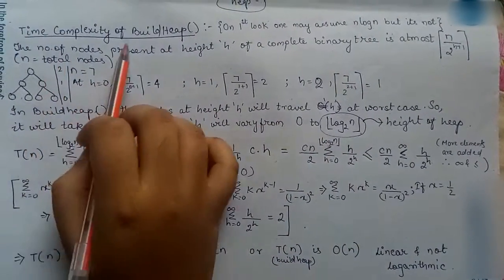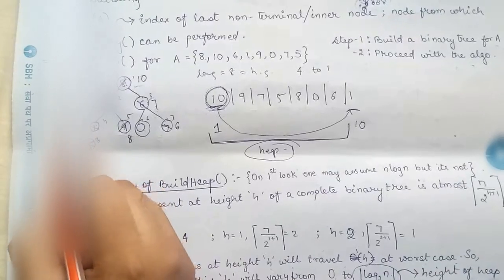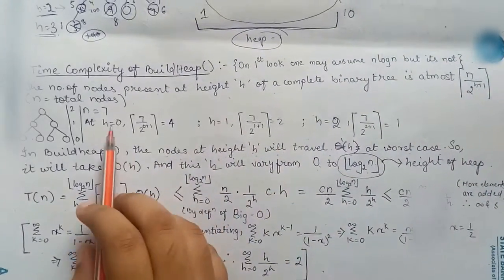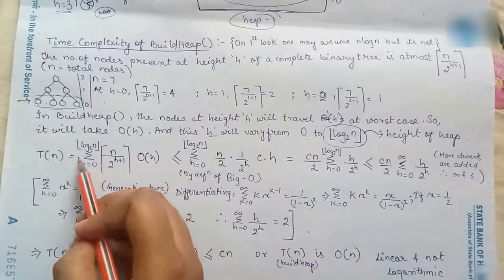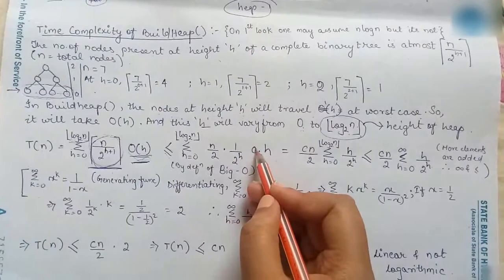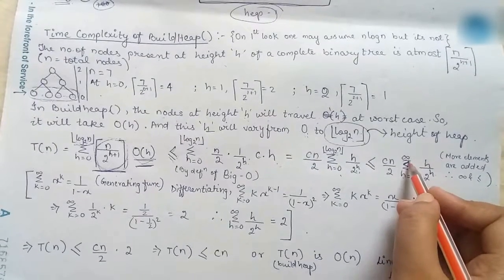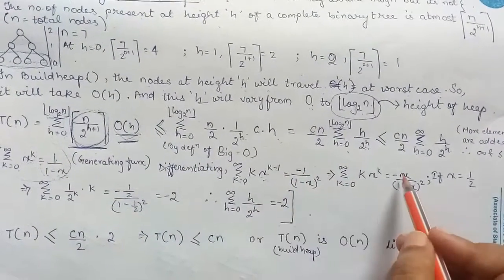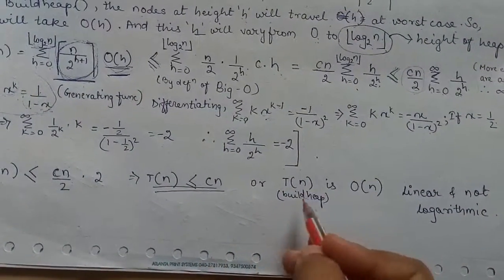HEAP SORT - 5- TIME COMPLEXITY OF BUILD HEAP EXPLAINED FOR HEAP SORT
This video is about the time complexity for the BuildHeap(). It is in linear time O(n) although at first it may look like O(n log n). Even O(n log n) is valid but O(n) is more appropriate and nearer bound for the function.